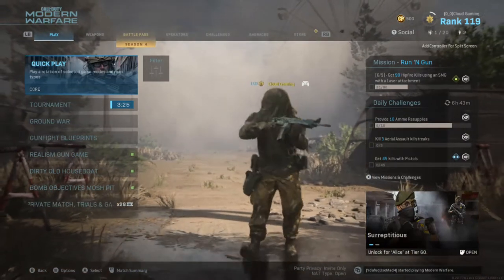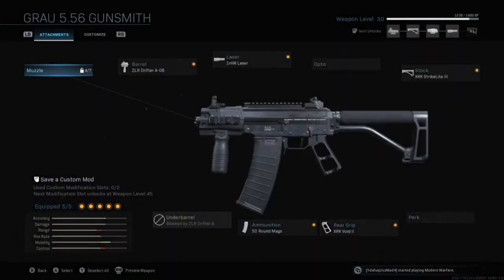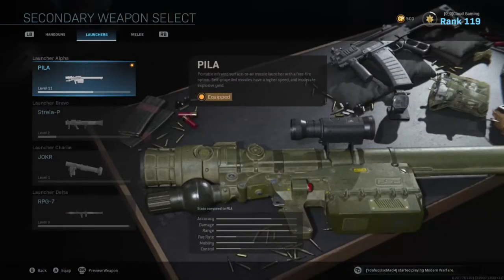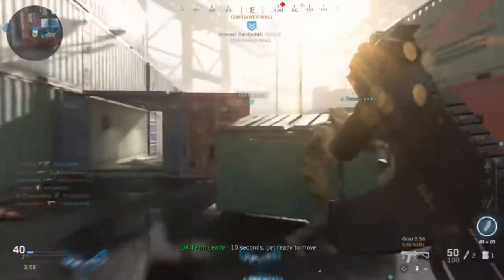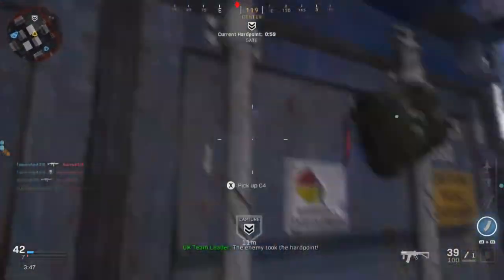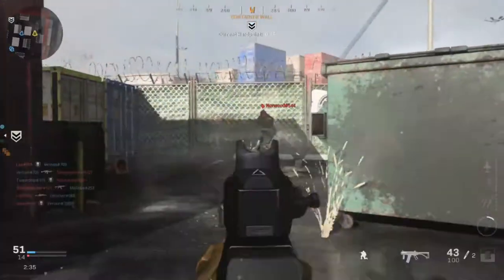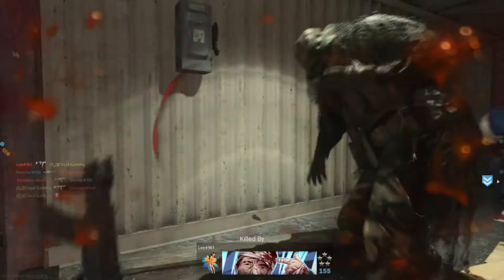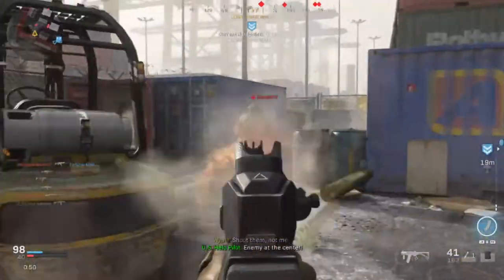USING THE GRAU IN MODERN WARFARE